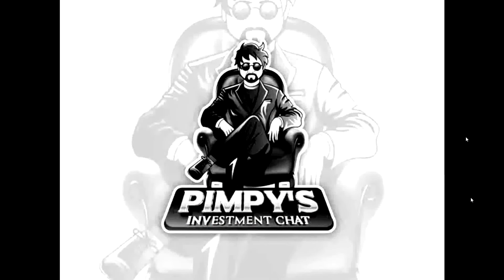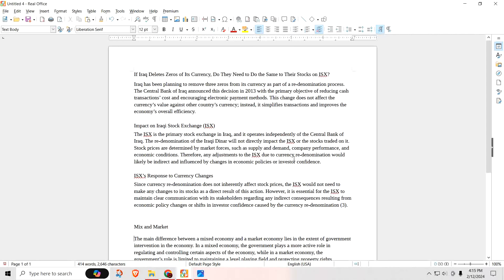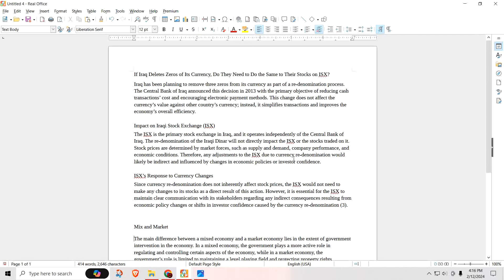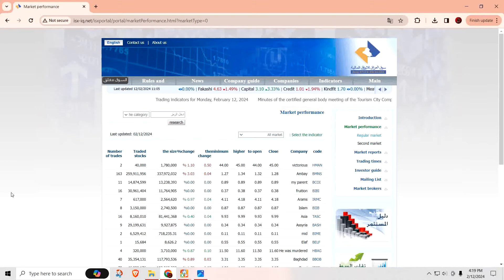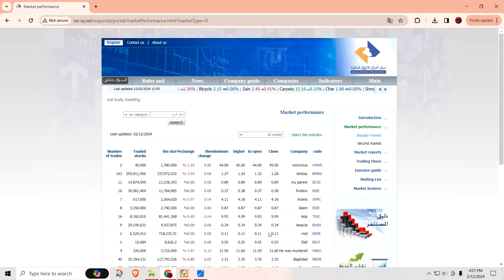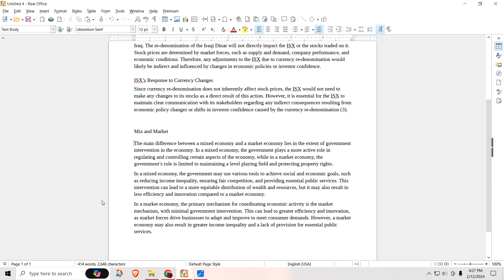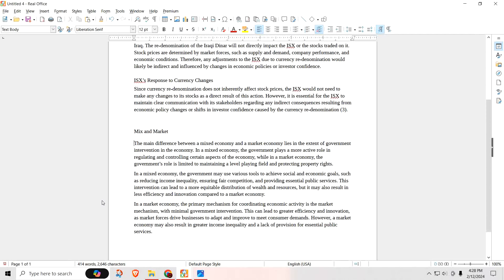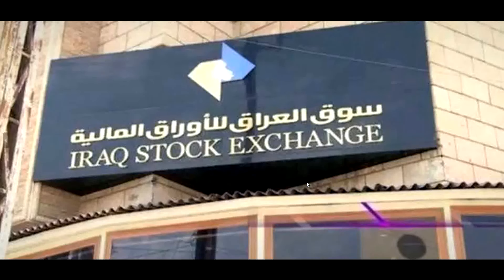How will deleting zero affect the Iraqi Stock Exchange difference between mixed and market economy's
Miles Franklin